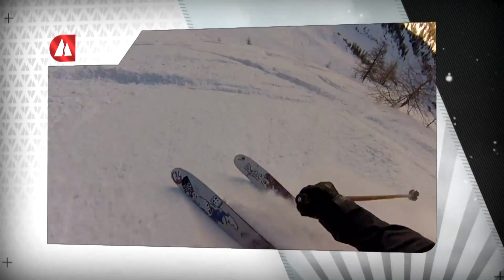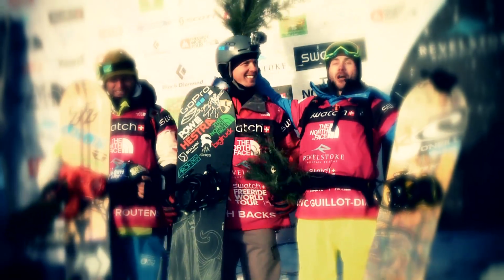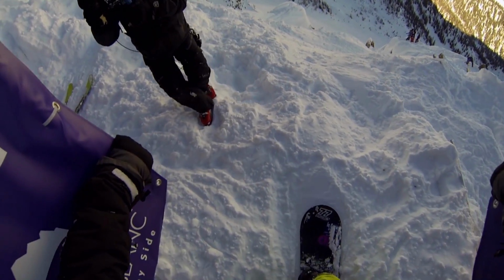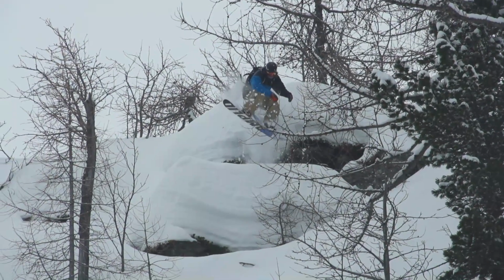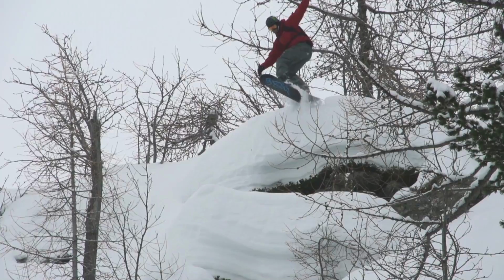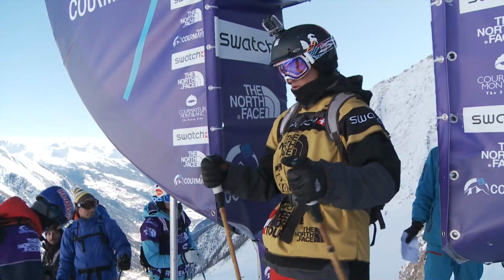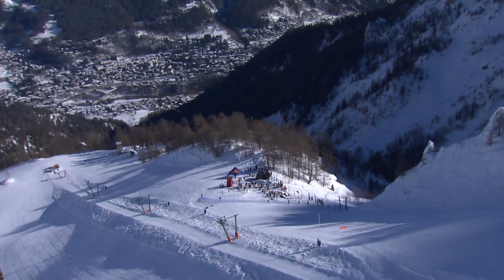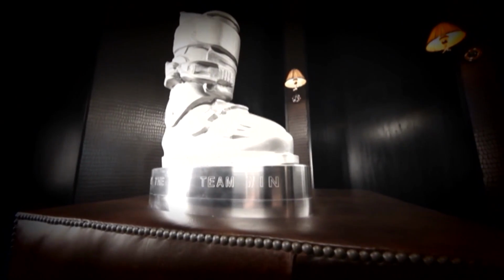FWT13 Courmayeur - TV Highlight Magazine (26 min)